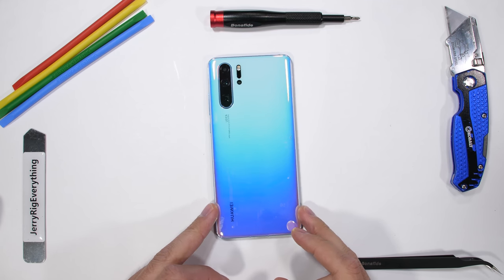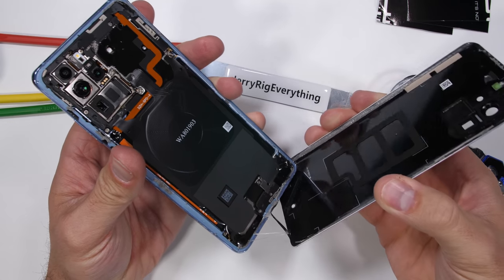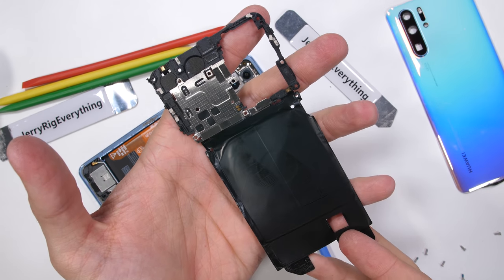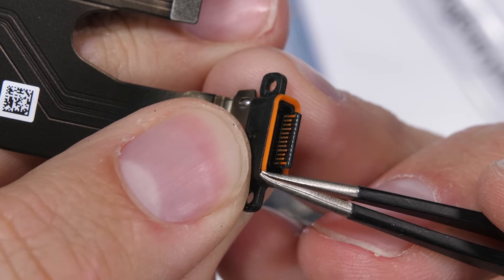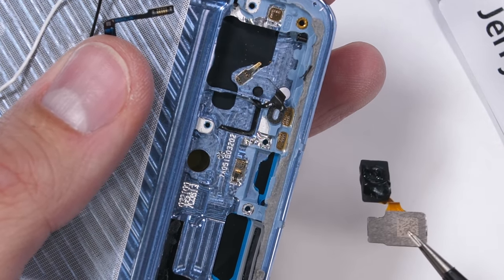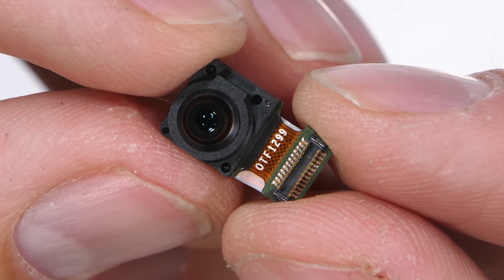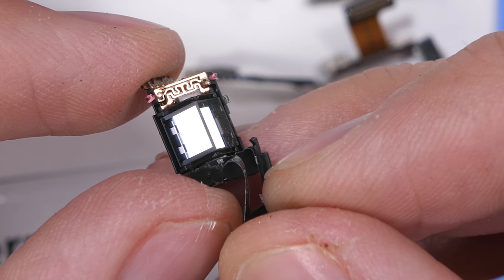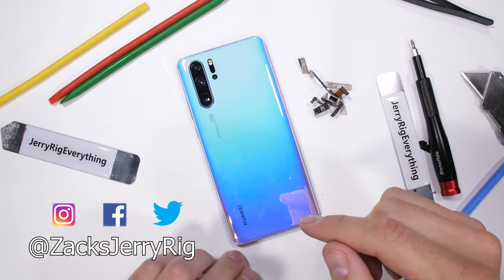Huawei P30 Pro Teardown! - How does a 'Periscope Camera' work?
The Huawei P30 Pro has a pretty awesome Periscope camera on the back with 5 times optical zoom and 50 times digital zoom! The P30 Pro has some pretty intense hardware. Lets appreciate it from the inside. This is the tool kit I used
Taking apart the Huawei P30 Pro is easy enough. The whole thing is glued together. Like most smartphones these days. But with enough heat and gentle prying we can get the back cover off the P30 Pro and get access to the internals. Like the 4 rear cameras, internal battery, and underscreen fingerprint scanner.

What do you think of the periscope camera? Should every manufacture add one?